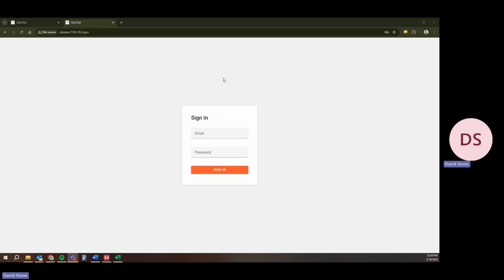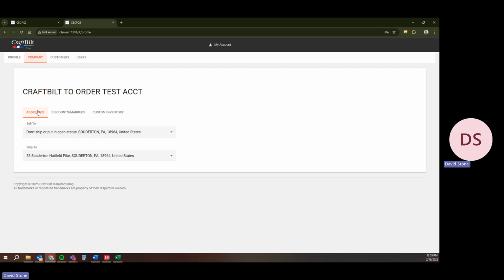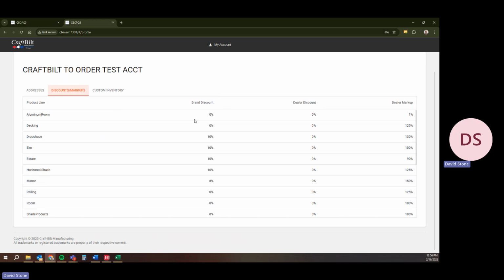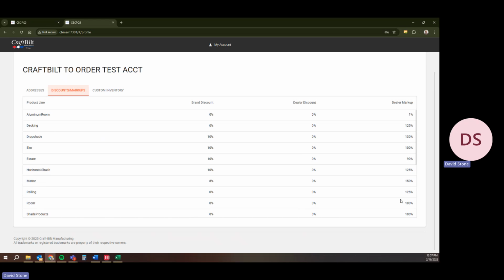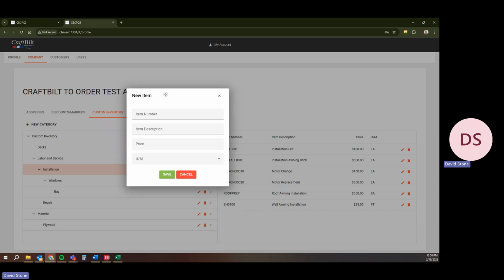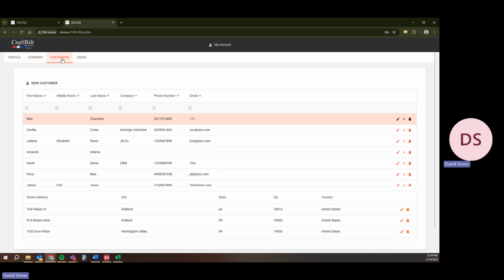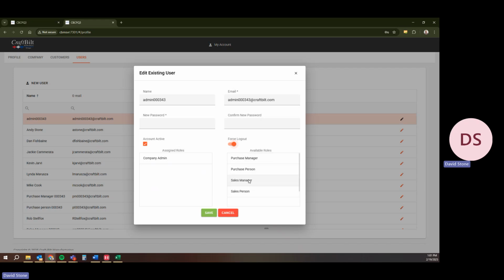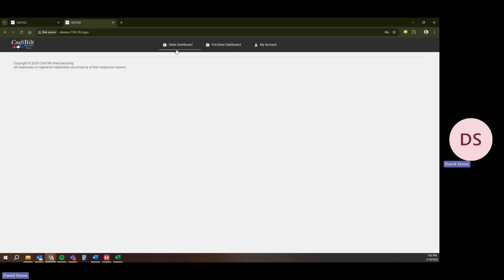CBTO Plus+ Admin Tutorial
Watch this video to learn how to set up and navigate your new CBTO Plus+ account.